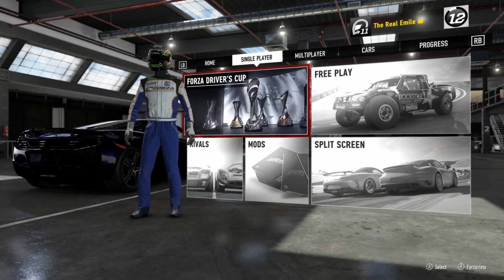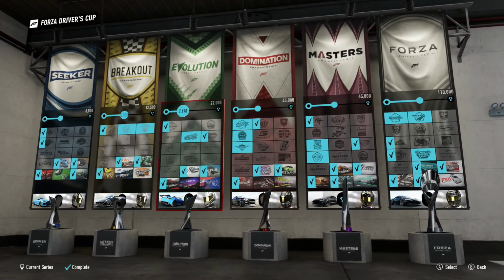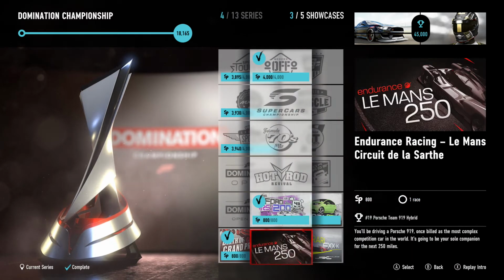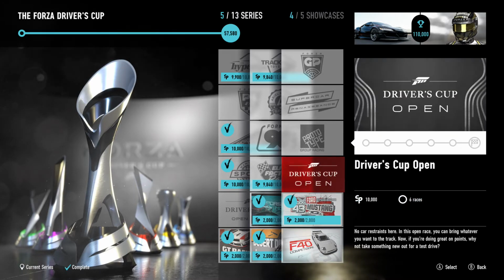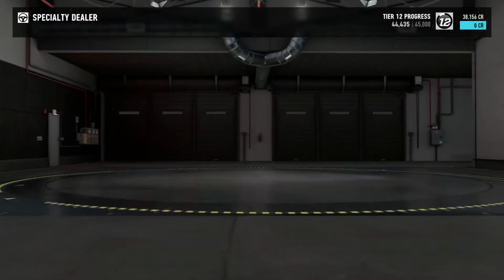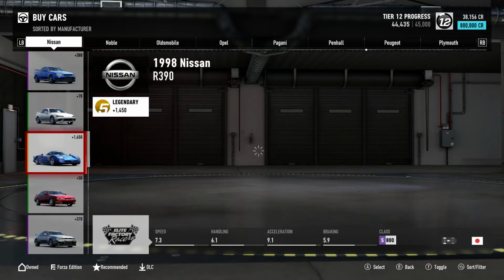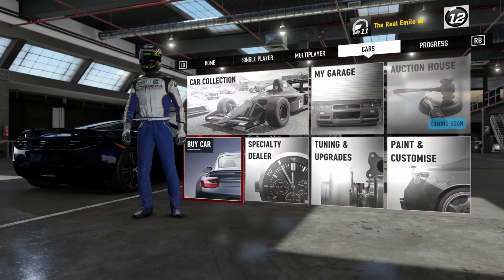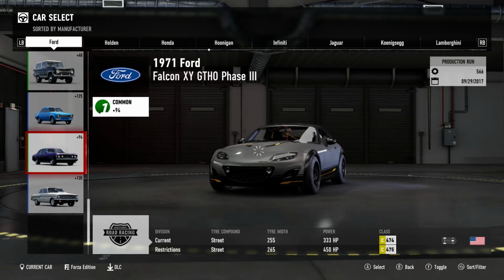What Happens When You Beat The Career? (More Unlocks, Cars and Showcases) - Forza Motorsport 7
So what actually happens when you beat the Forza Driver's Cup and beat the career? Simple you play more career!

Full list of cars unlocked via Showcases:

WTCC Civic
Aston Vulcan
'05 Ford GT
Ford Raptor
Mazda Lola
Ford GT Racing Le Mans Car
919 Hybrid LM
Ferrari FXX K
Lamborghini Veneno
Ferrari F40 Comp Car